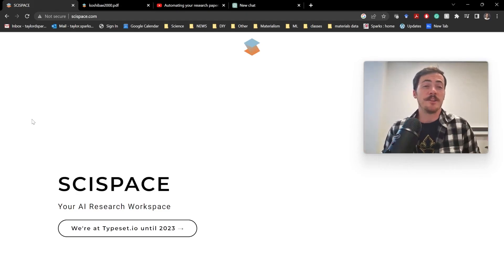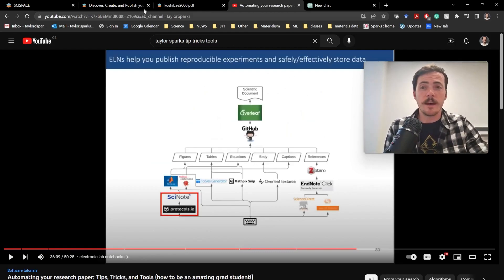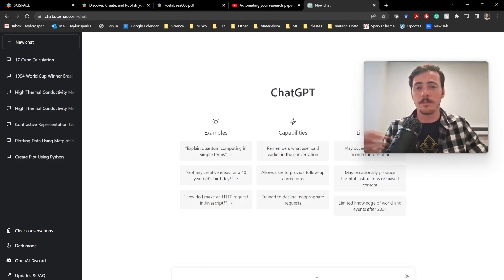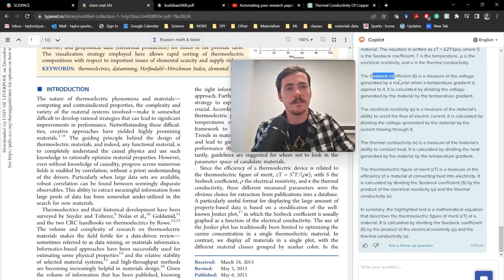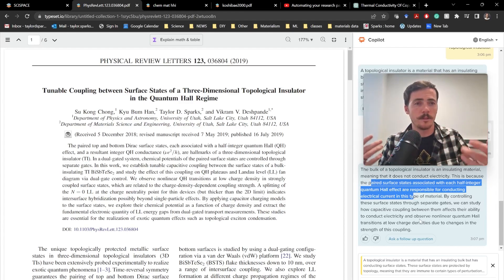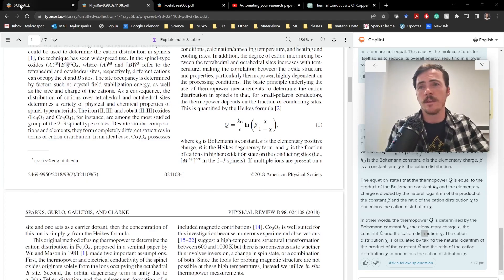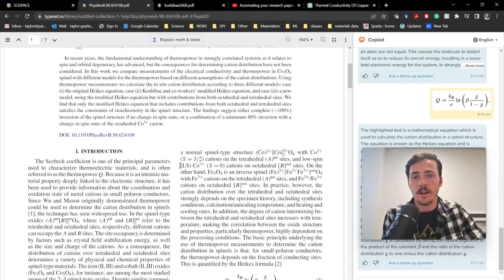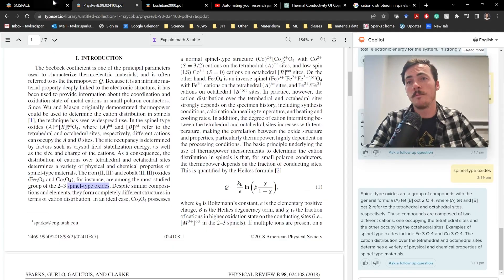Could you use a GPT3 chatbot to help you read research papers?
Looking for an easy way to stay up on scientific literature or understand a particularly complex topic? Check out SciSpace. You won't be disappointed!

Everybody, at one point or another, has been frustrated while trying to read a scientific document. There is so much jargon and context that these documents can be especially daunting to beginners and newcomers to a field. In today's video, I review a product called Copilot by Scispace. Copilot lets you read pdfs and in real time you can highlight terms, phrases, whole paragraphs, equations, tables etc and have their chatbot explain what the highlighted section means in simple terms. You can ask for key takeaways, outlines, summaries etc. Very powerful tool!

Note: this video is part of a paid review by Scispace where I used their product and provided my own honest review. Did I miss something?